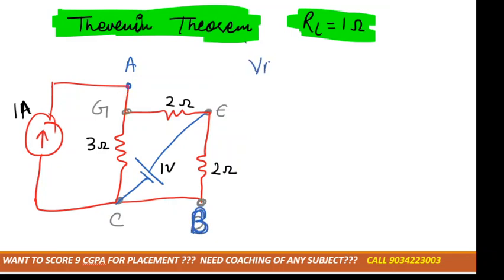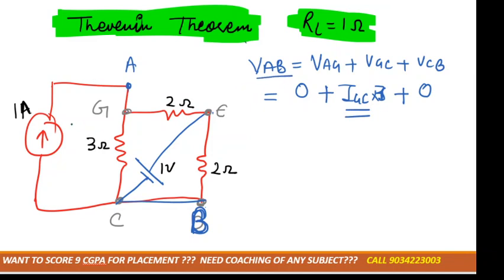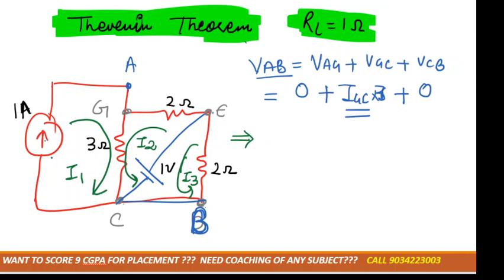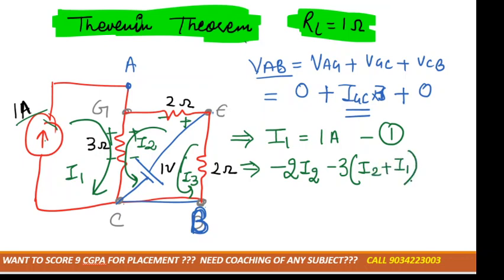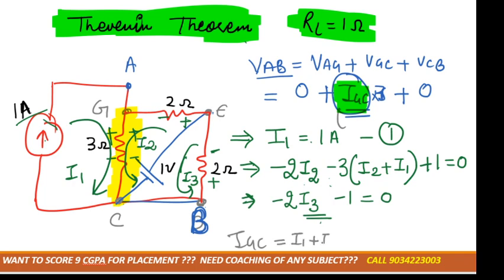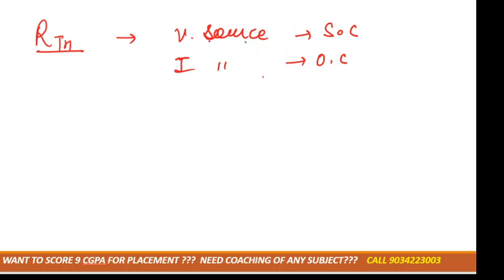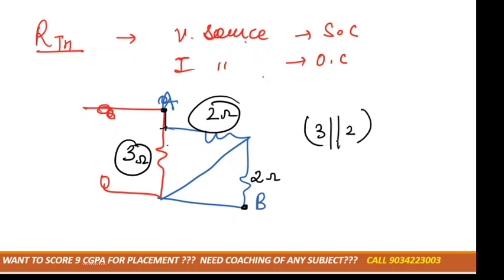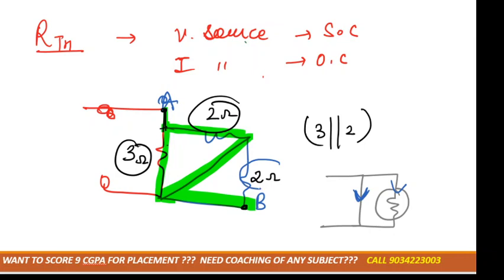current source based question on thevenin theorem